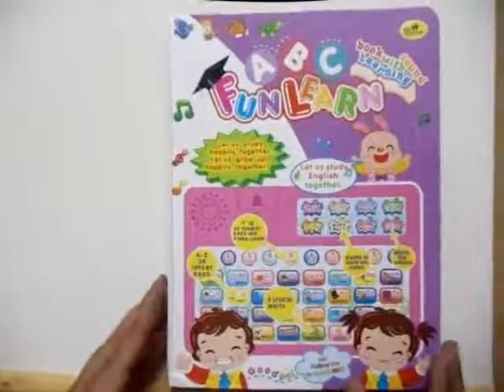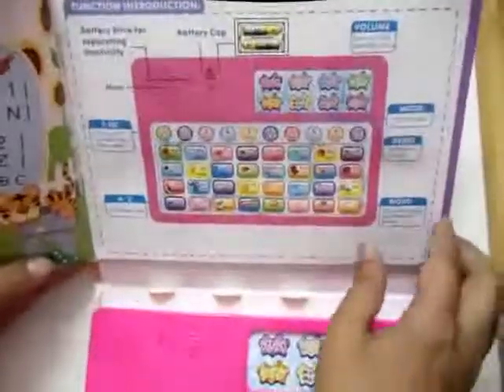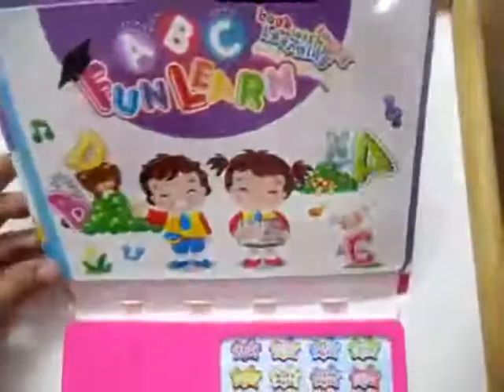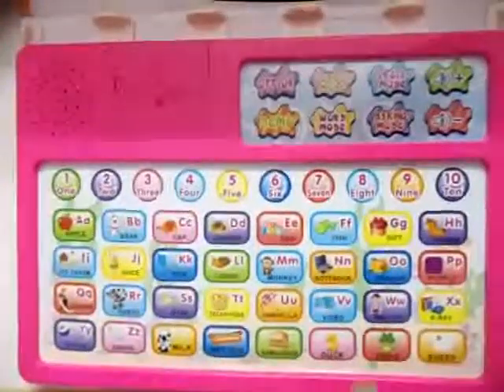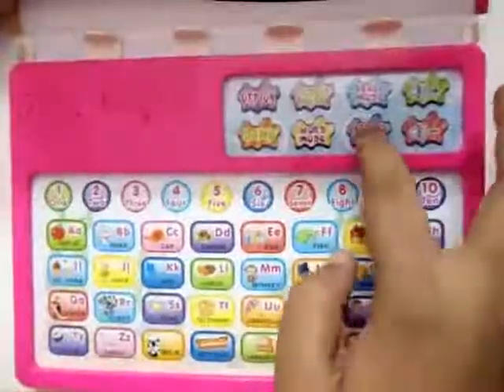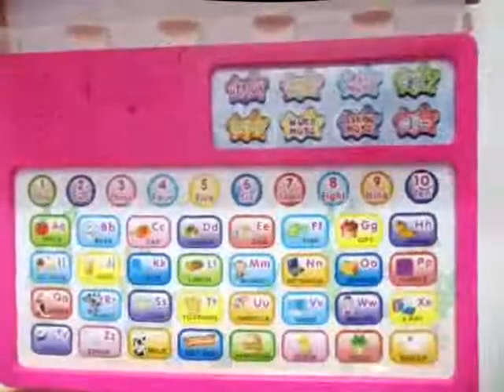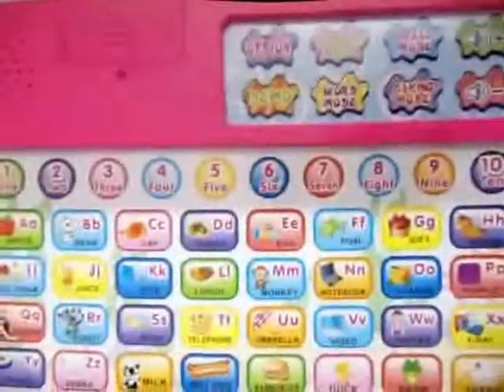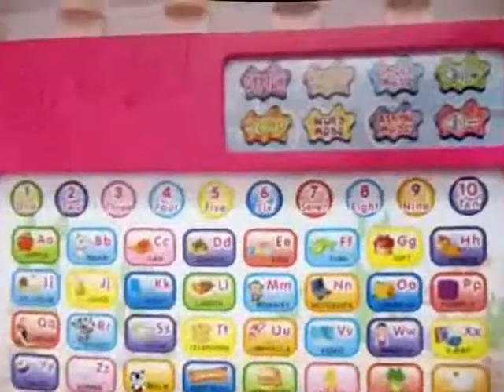ABC Fun Learn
This Video has a copyright of Fantablous Technologies. Use of this video will lead to penalty due to infringement of copyright.